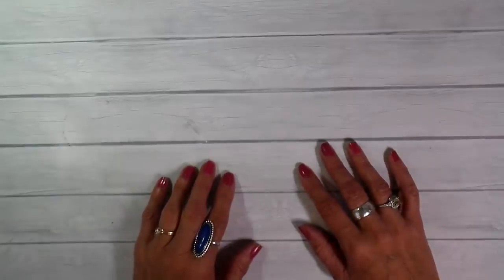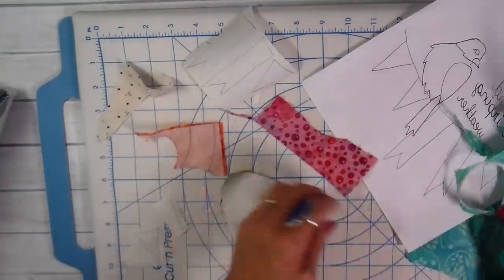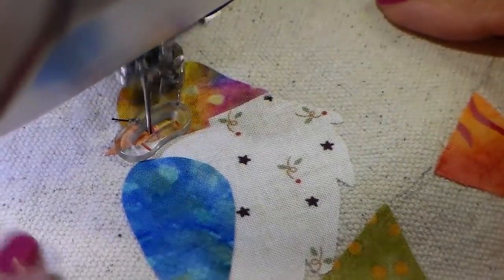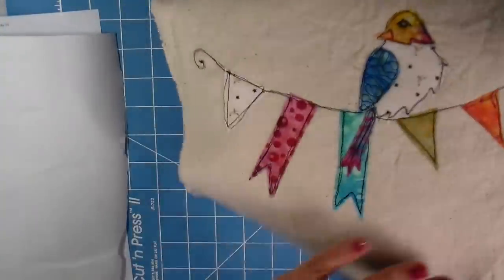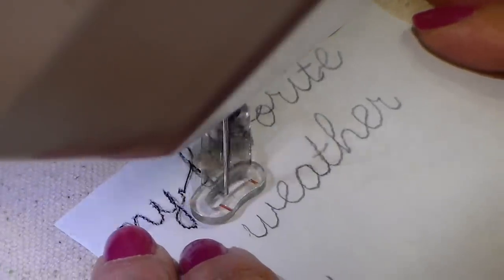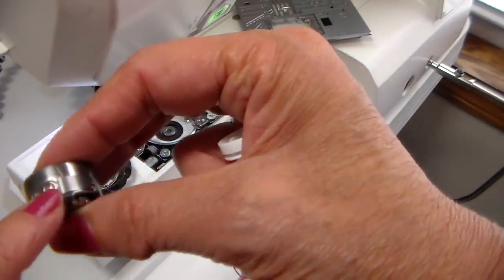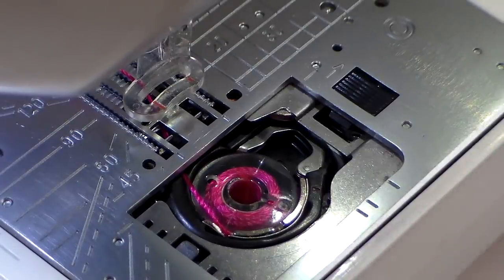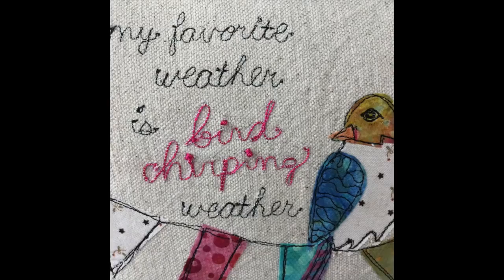Sew With Me, Bobbin Embroidery, Free Motion Appliqué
Hi everyone!  It's snowy outside but inside we are going to sew this free motion spring design. . I show how to add a quick embroidery with the bobbin. Thank you for joining me.

Listing for Pillow Cover created in this video:

RESOURCES

SUPPLIES:
heat-n-bond lite

cotton drop cloth

Frixion Pens by Pilot

Stitch-n-Tear- Stabilizer